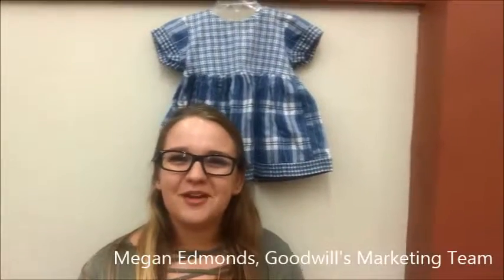Easy DIY Little Girl's Dorothy Outfit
Watch as Megan describes how to easily craft a children's Dorothy outfit! To make the iconic red slippers, watch this video: youtu.be/eYI5ymYkWSE.